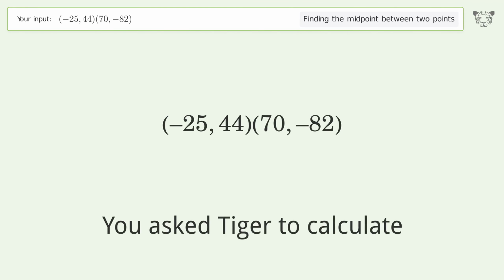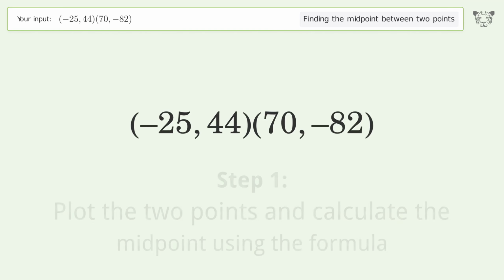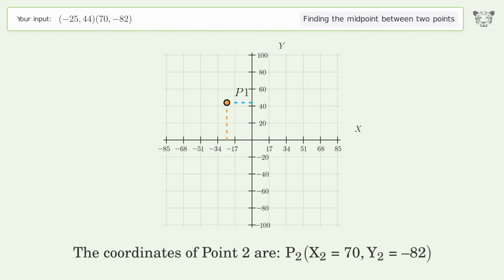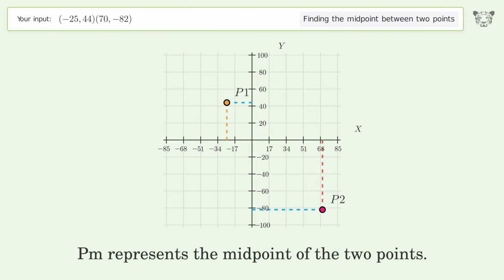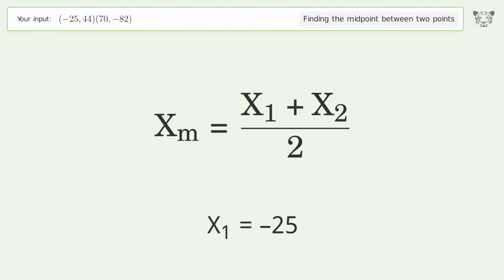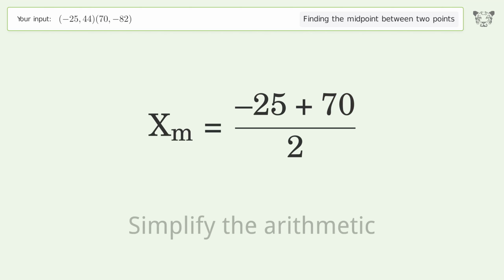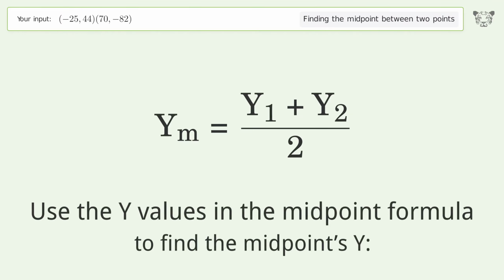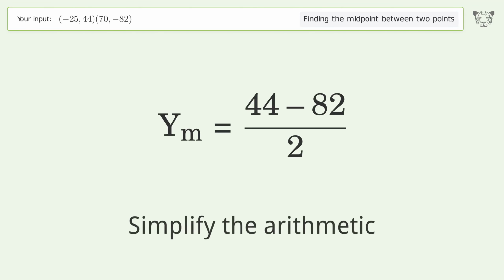Find the midpoint between two points p1 (-25,44) and p2 (70,-82): Step-by-Step Video Solution